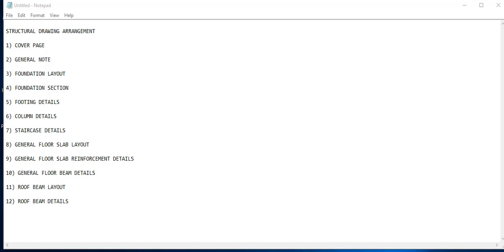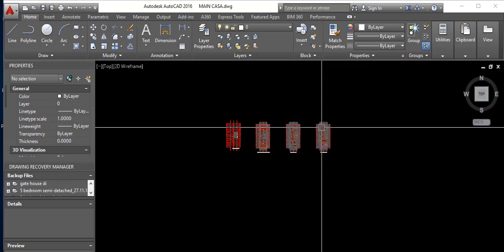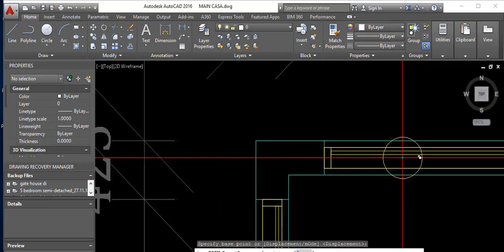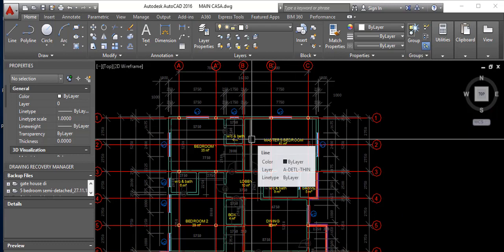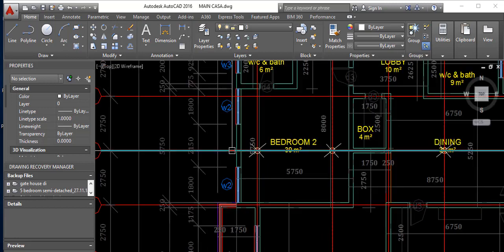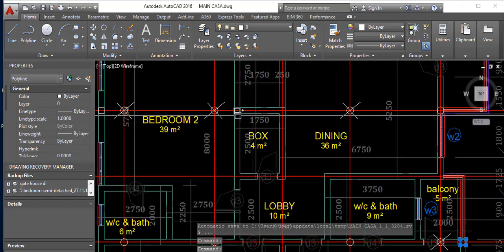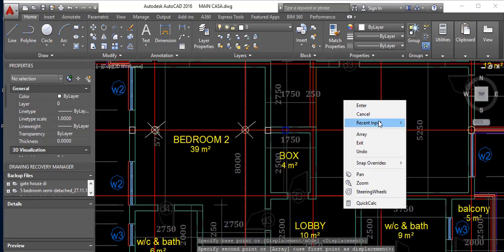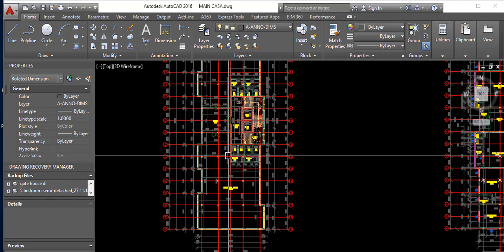protastructure tutorial: how to create general floor arrangement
this video would teach you how to create structural floor layout from the architectural drawing